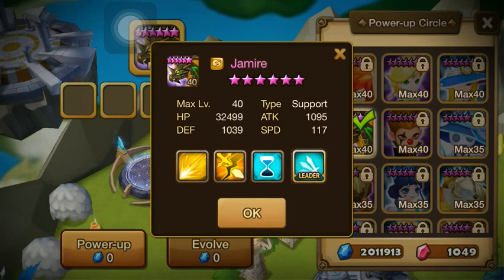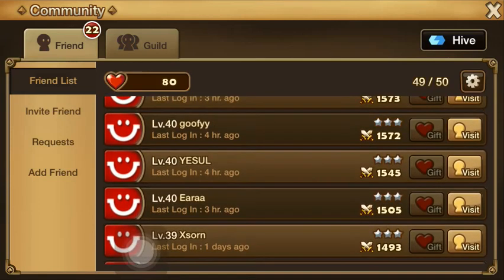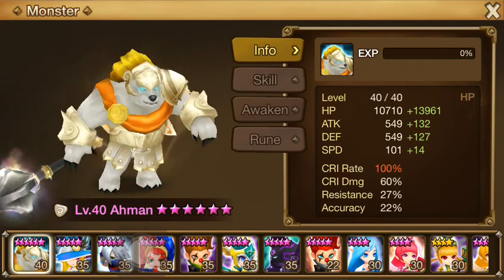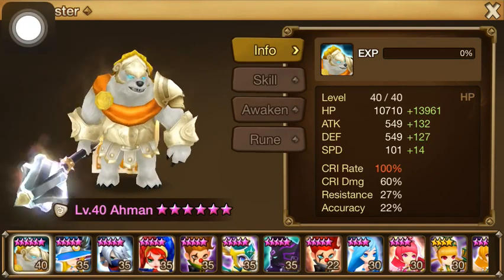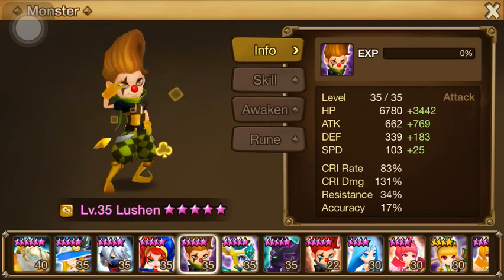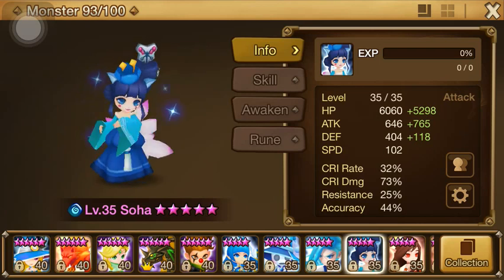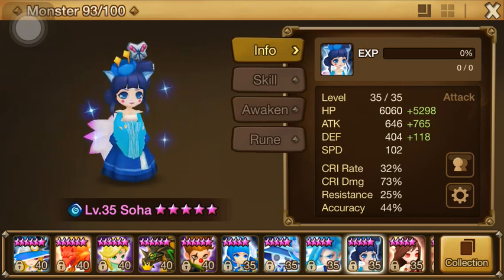ChildlishPlays - Summoners War | Critical Thinking E13: Speed Buffs / Attack Sequencing + Extra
ChildishPlays is a Dedicated Channel for the 2014 Mobile Games: Summoners War: Sky Arena & Royal Revolt 2.
~C.

~~ OUTRO PROVIDED BY OFFICAL™ DESIGNS ~~